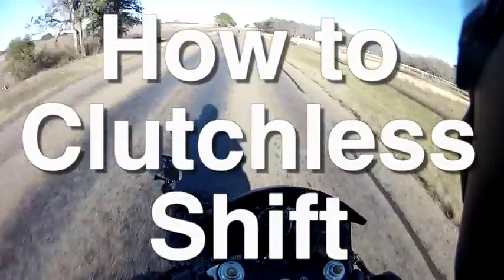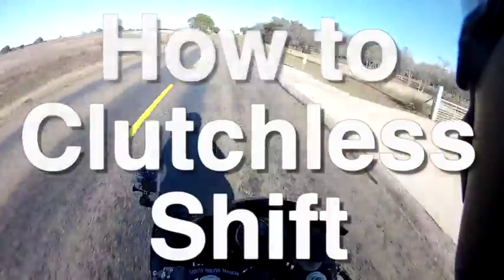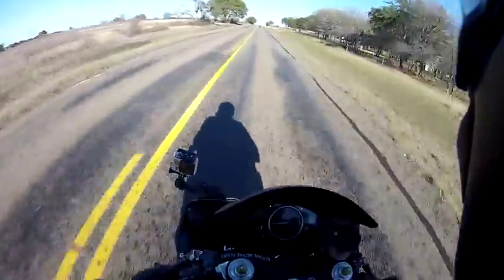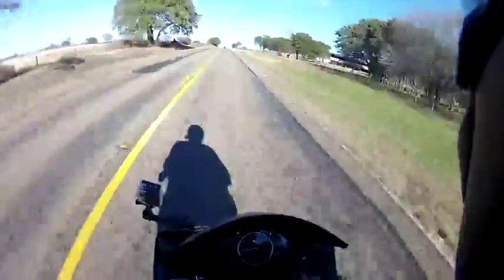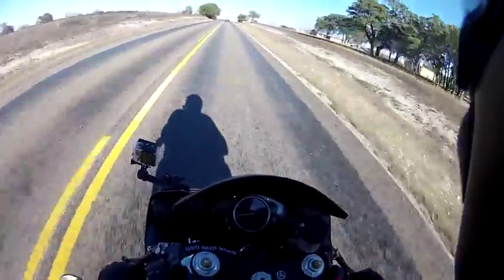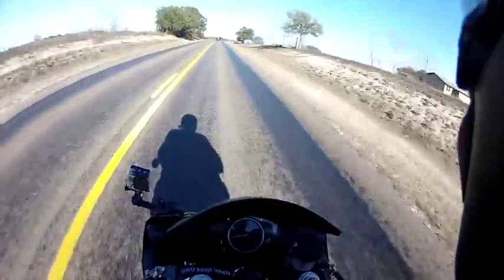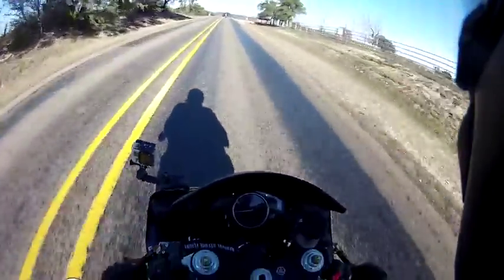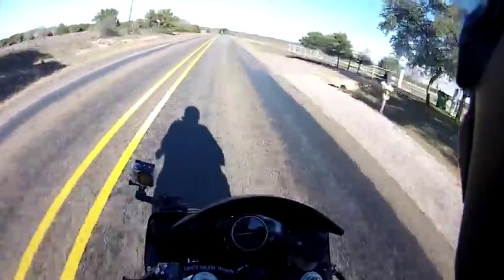How to Clutchless Shift on a Motorcycle Is it Bad